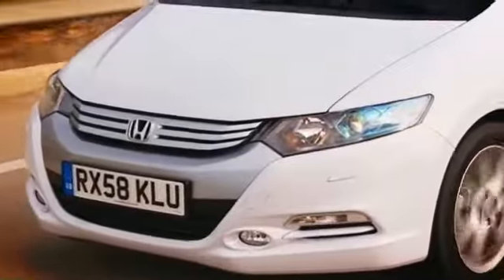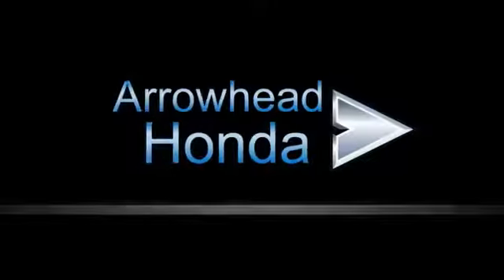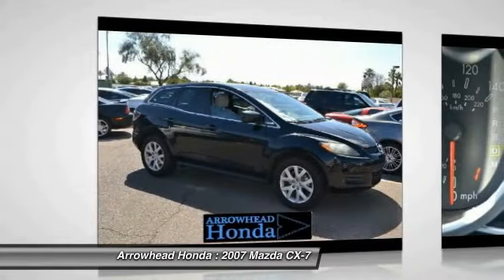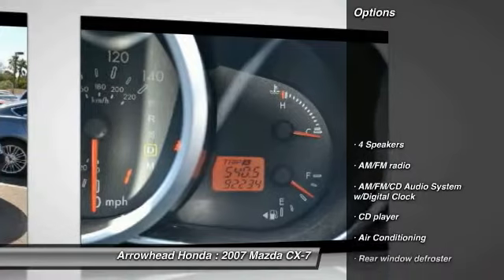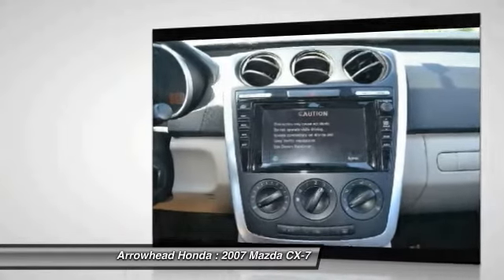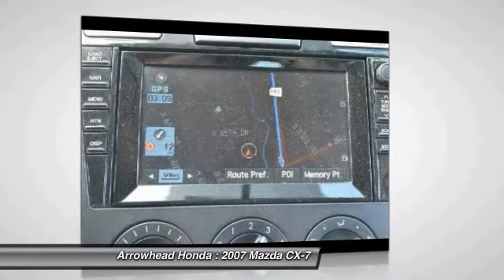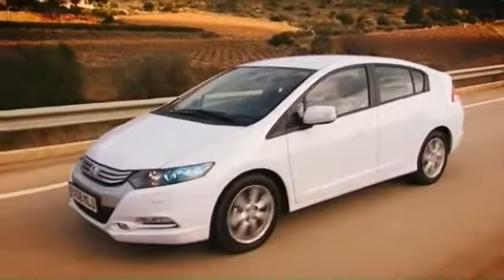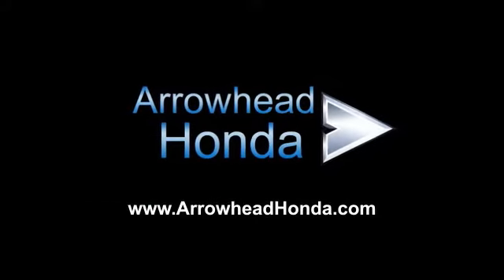2007 Mazda CX-7 Peoria AZ 13700A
2007 Mazda CX-7 Sport

Arrowhead Honda
8380 West Bell Road

ABS brakes, Electronic Stability Control, Illuminated entry, Low tire pressure warning, Remote keyless entry, and Traction control. Turbocharged! Want to save some money? Get the NEW look for the used price on this one owner vehicle. Previous owner purchased it brand new! This great Mazda is one of the most sought after used vehicles on the market because it NEVER lets owners down.